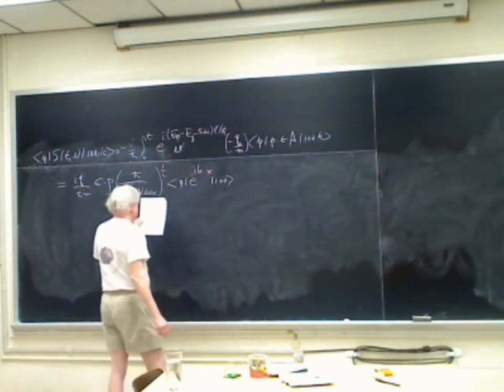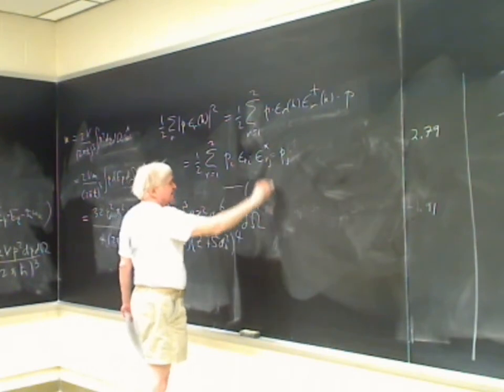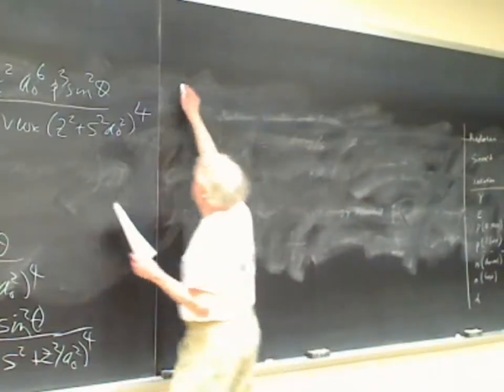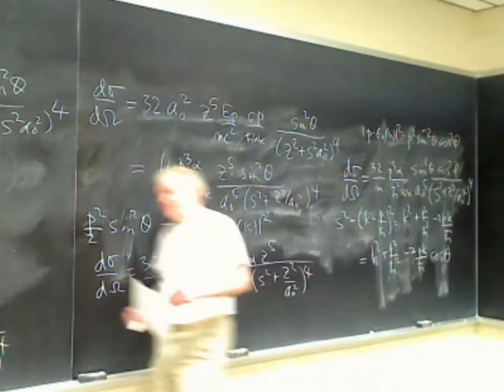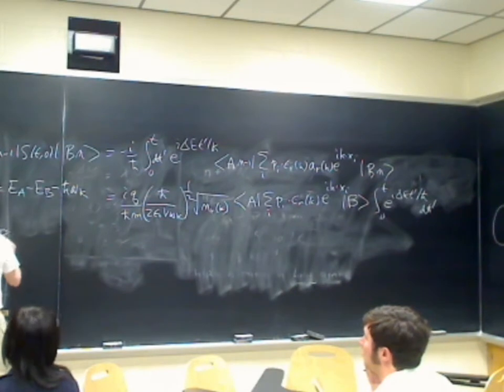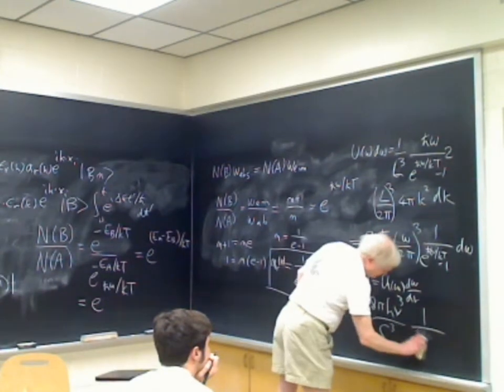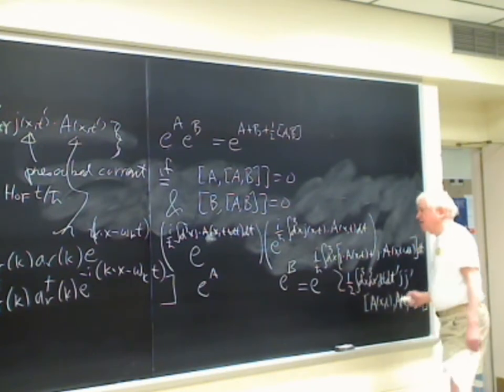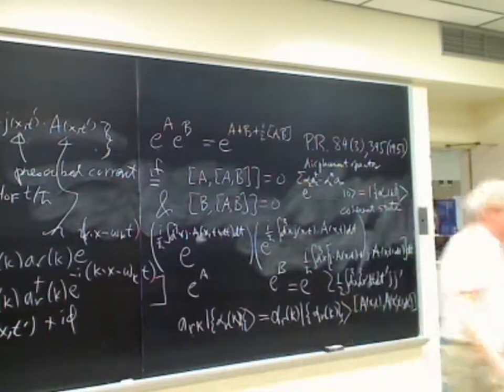UNM Graduate Quantum Mechanics 2009 lec042909